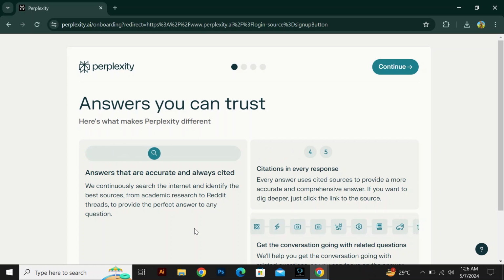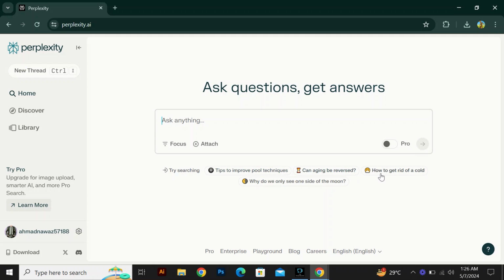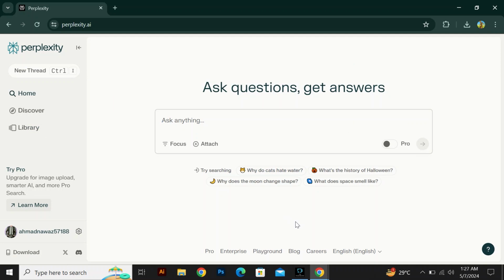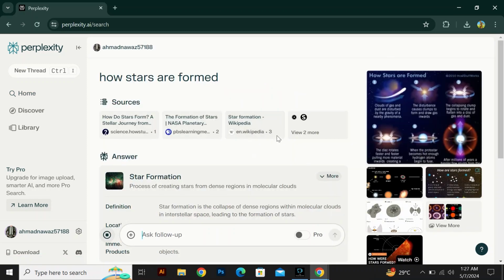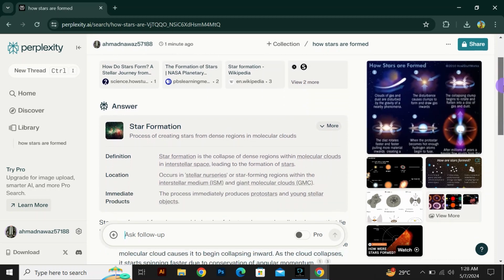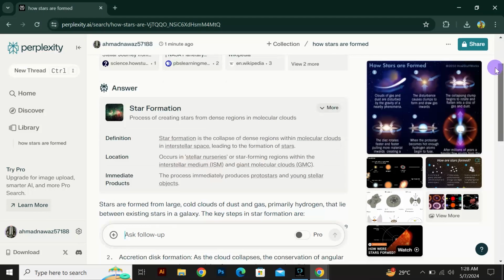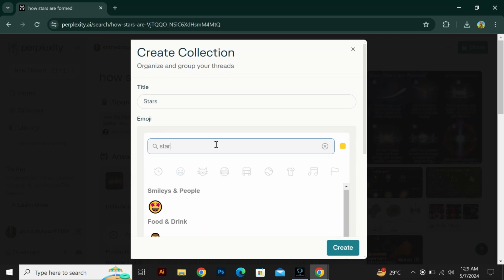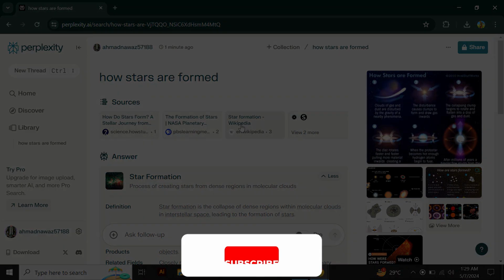How to Use Perplexity AI (2024)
Learn How to Use Perplexity AI! Watch this video until the end to learn How to Use Perplexity AI.

Were you able to figure out How to Use Perplexity AI? Use Perplexity AI today!

What do you think of How to Use Perplexity AI (2024)?

00:00 Intro
00:05 How to Use Perplexity AI